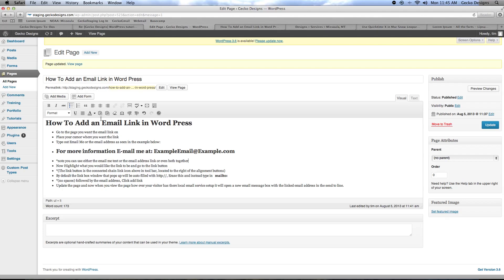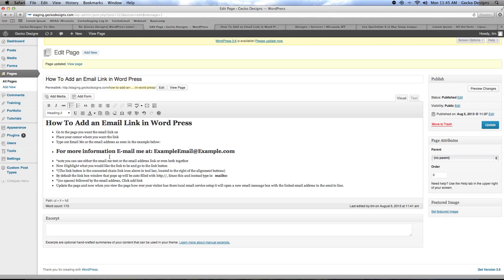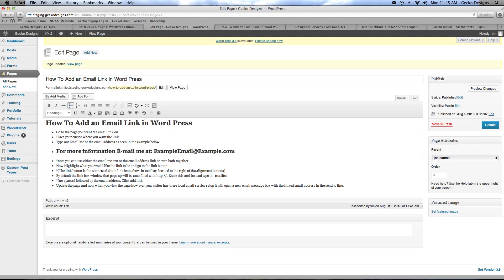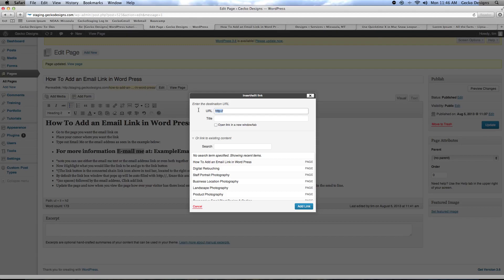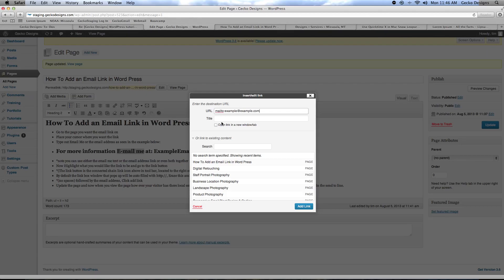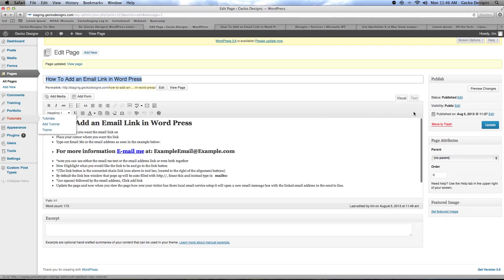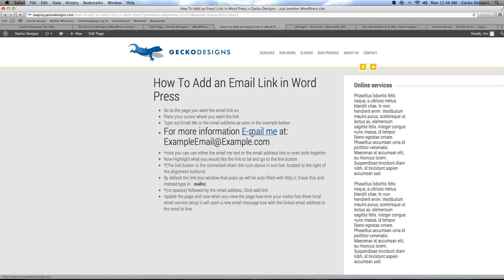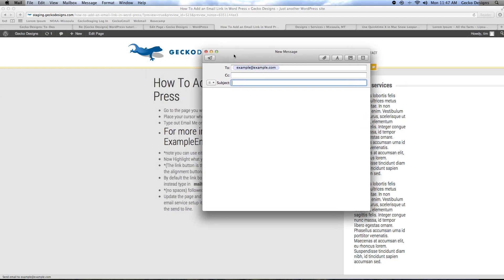Linking to an email address with WordPress